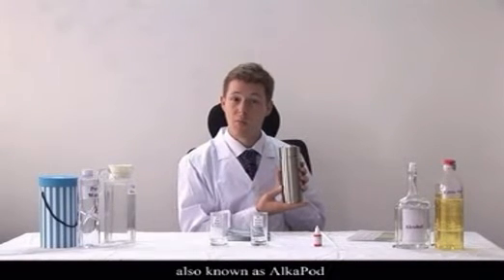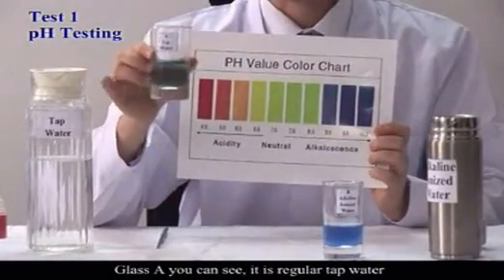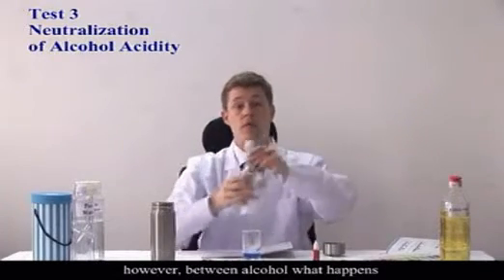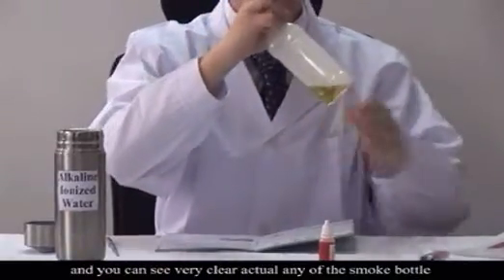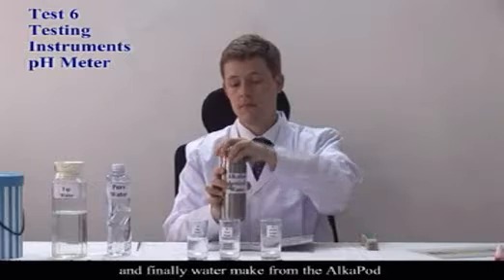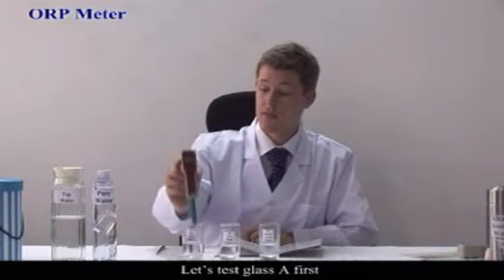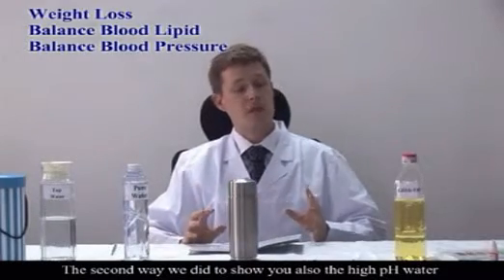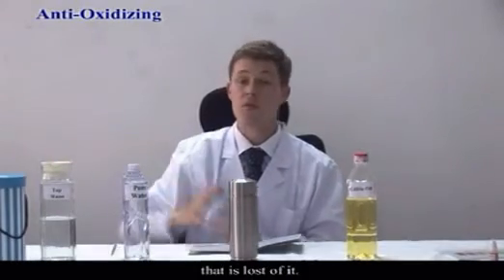Alkaline Water Cup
Information and Demonstration on how the Alkaline Water Cups work!